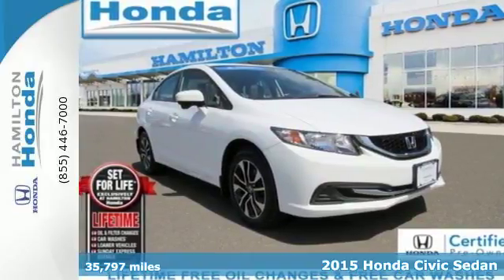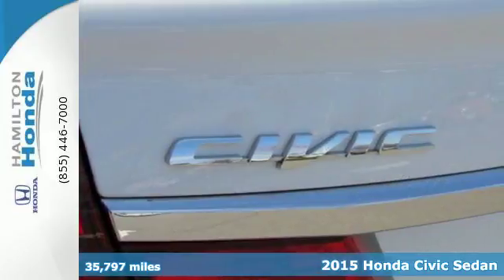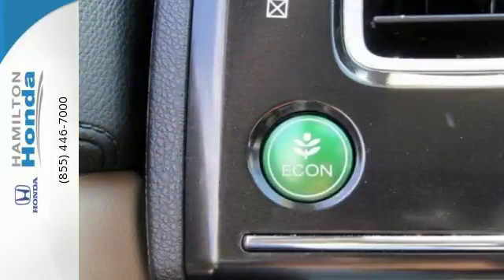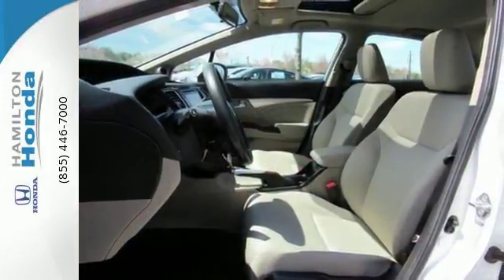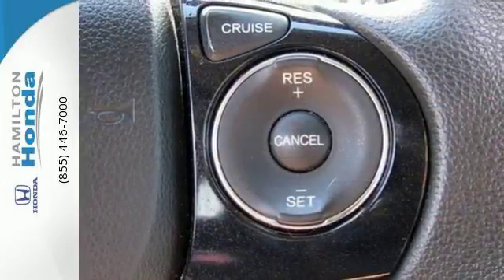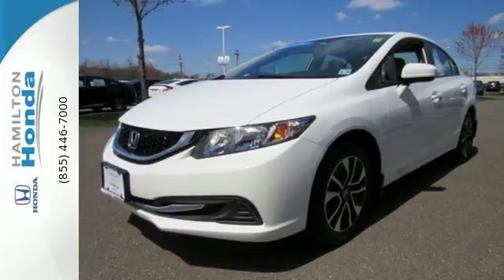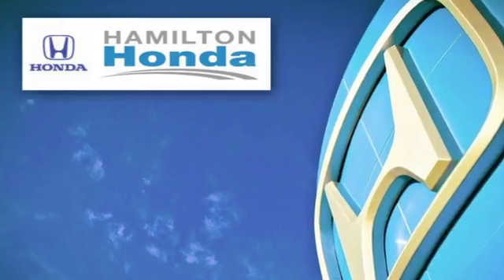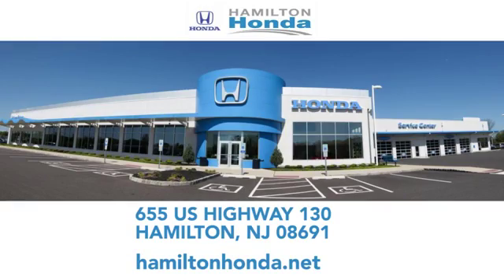2015 Honda Civic Sedan Hamilton NJ Trenton, NJ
Year: 2015
Make: Honda
Model: Civic Sedan
Trim: EX
Engine: 4 Cyl - 1.8 L
Transmission: Variable
Color: Taffeta White
Interior: Beige
Mileage: 35797
Stock #: 23796P
VIN: 19XFB2F82FE224075
EX trim. Honda Certified, Excellent Condition, GREAT MILES 35,790! JUST REPRICED FROM $15,780, EPA 39 MPG Hwy/30 MPG City! Moonroof, Bluetooth, CD Player, Keyless Start, iPod/MP3 Input, Aluminum Wheels, Back-Up Camera. CLICK ME!br /br /br /Balance of original 7-year/100,000-Mile Powertrain Warranty, Additional 1-year/12,000-mile Non-Powertrain Warranty, 182-Point Inspection and Reconditioning, Vehicle History Report, NO Deductible, SiriusXM free three-month trial period on eligible factory equipped vehicles br /br /SHOP WITH CONFIDENCEbr /AutoCheck One Owner br /br /AFFORDABLE TO OWNbr /Reduced from $15,780. br /br /KEY FEATURES INCLUDEbr /Sunroof, Back-Up Camera, iPod/MP3 Input, Bluetooth, CD Player, Aluminum Wheels, Keyless Start. MP3 Player, Remote Trunk Release, Keyless Entry, Child Safety Locks, Steering Wheel Controls. Honda EX with Taffeta White exterior and Beige interior features a 4 Cylinder Engine with 143 HP at 6500 RPM*. Lifetime oil change and car washes on all Certfied Hondas. br /br /EXPERTS ARE SAYINGbr /Edmunds.com explains ". the rear-seat accommodations are excellent for this class. The rear bench is mounted high enough to provide proper thigh support for adults, and it boasts significantly more real-world legroom than key rivals like the Chevrolet Cruze and Ford Focus.". Great Gas Mileage: 39 MPG Hwy. br /br /Set For Life&trade;br /All Certified Pre-owned vehicles purchased at Hamilton Honda also receive our Set For Life&trade; benefits which include: LIFETIME Oil & Filter Changes*, Car Washes*, Loaner Vehicles* and Sunday Express Service*.These additional benefits are intended to make buying and owning your next vehicle from us an unforgettable experience and one you are sure to want to share. br /br /Horsepower calculations based on trim engine configuration. Fuel economy calculations based on original manufacturer data for trim engine configuration. Please confirm the accuracy of the included equipment by calling us prior to purchase. br /

Address:
655 US Hwy 130